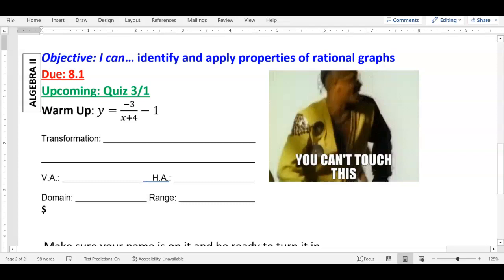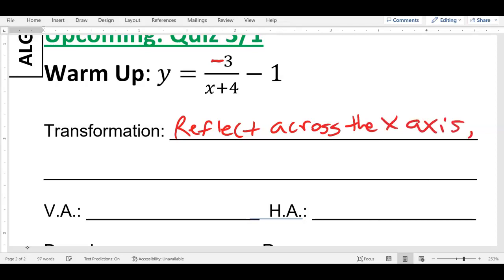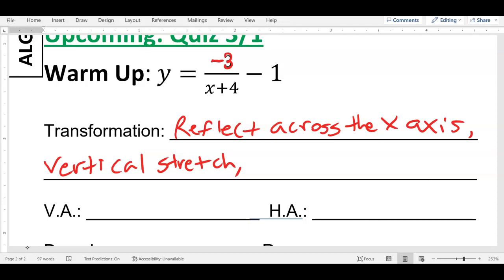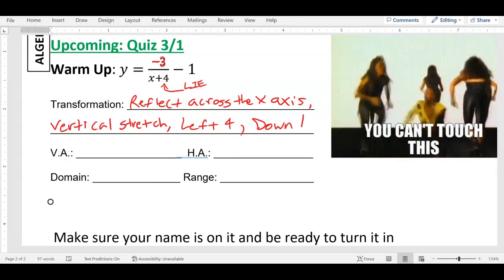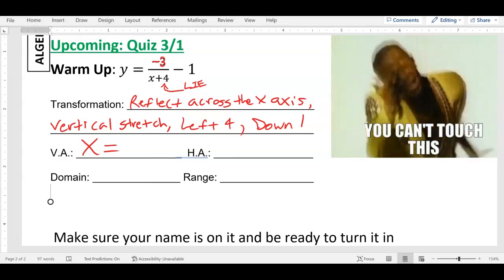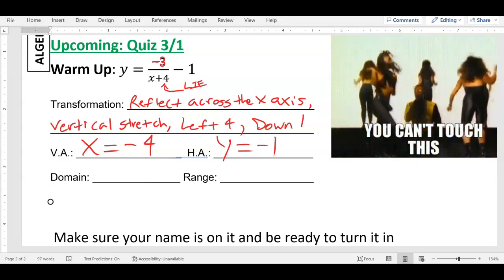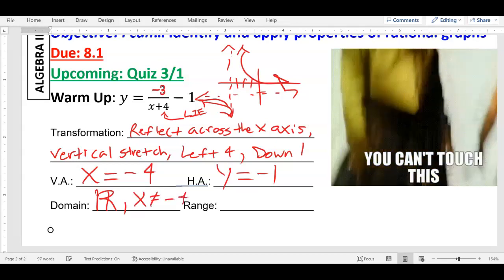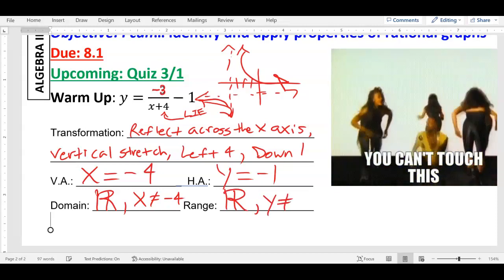2/24/23 Alg2 Warm Up, Finish 8.1 Assignment Rational Graphs